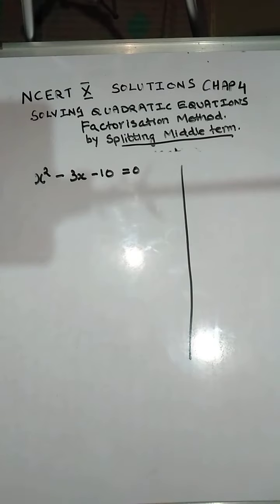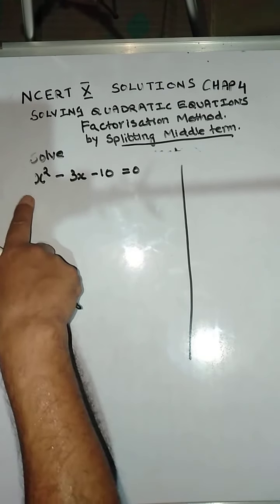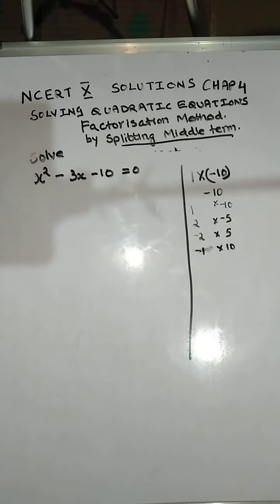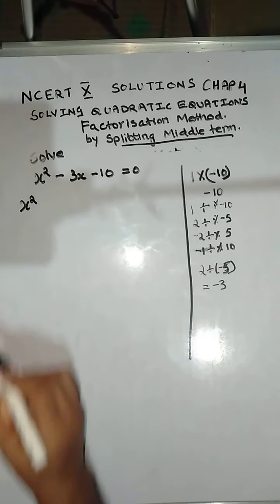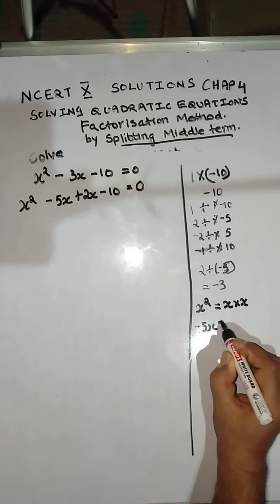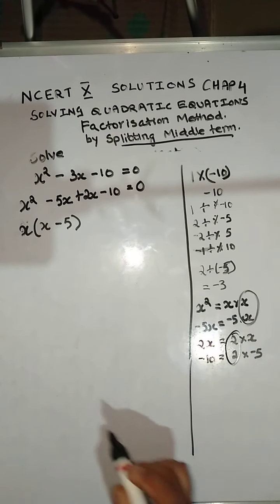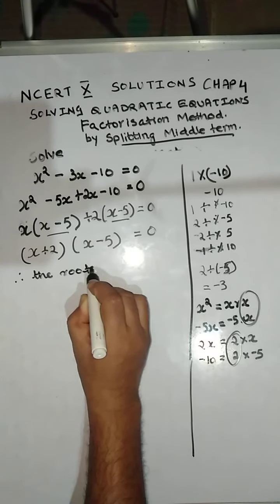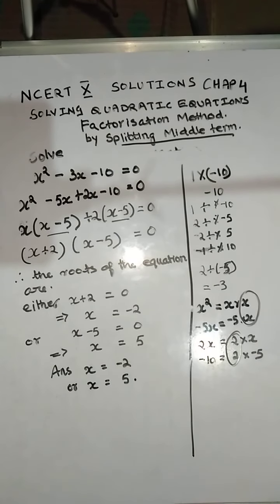NCERT CHAP 4 FACTORISING A QUADRATIC EQUATION